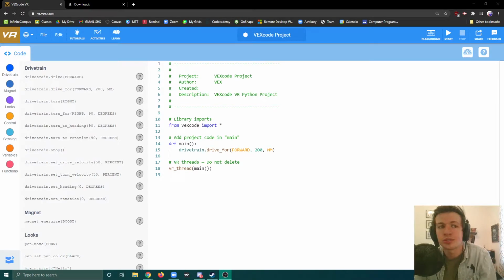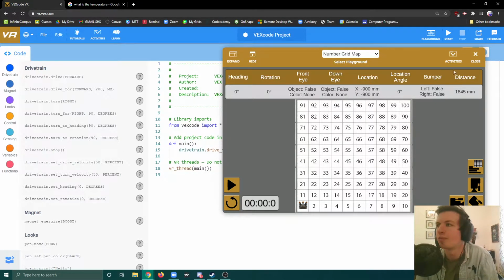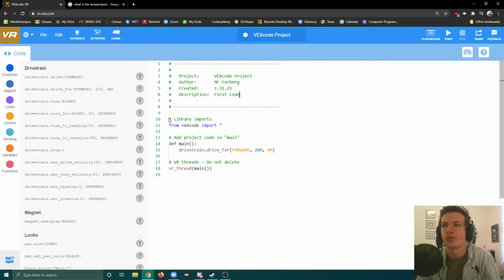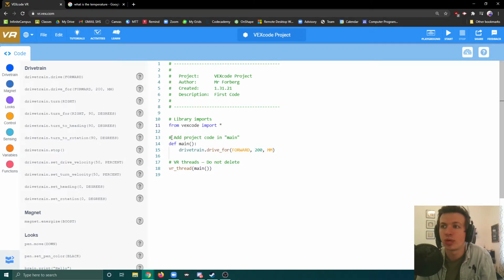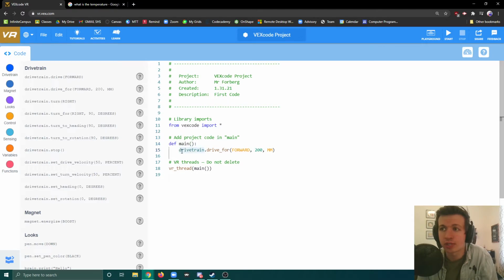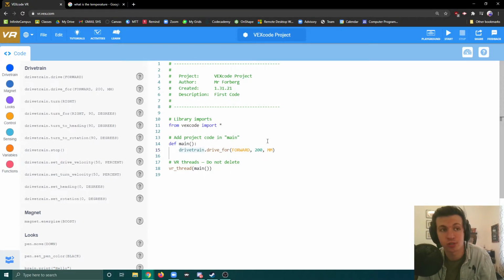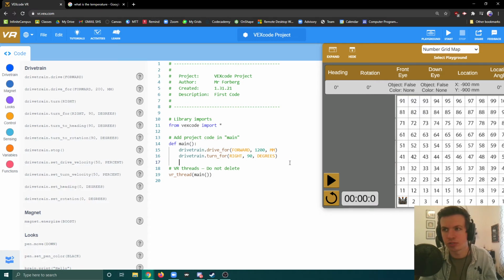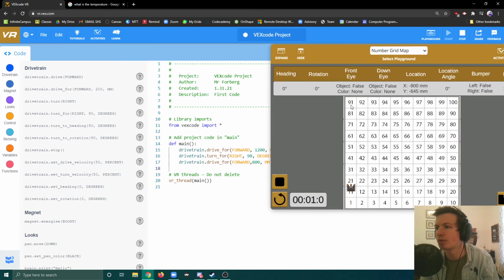VEX VR - First Program